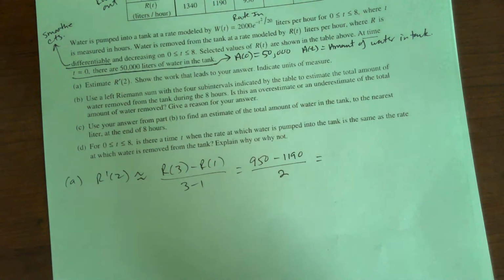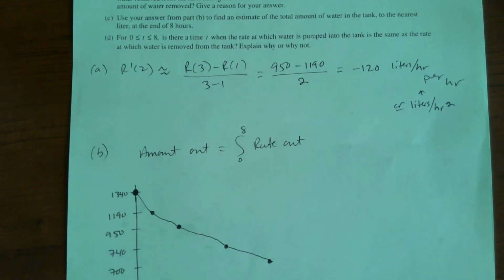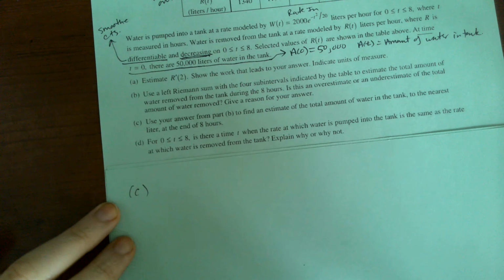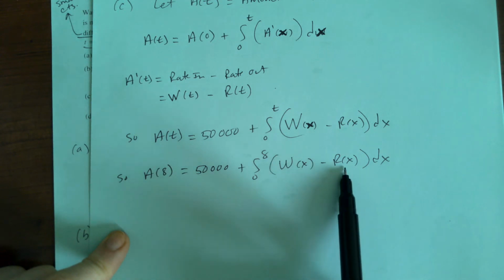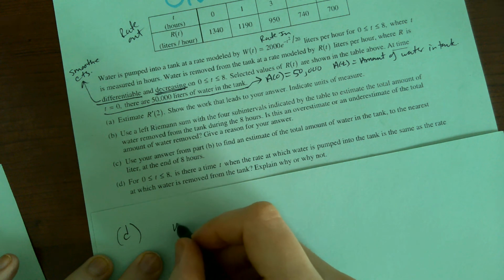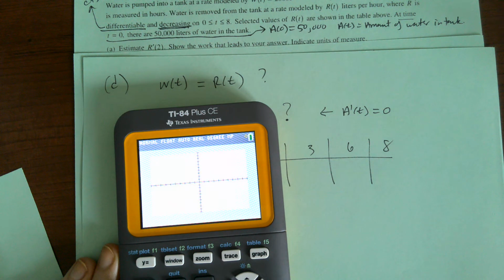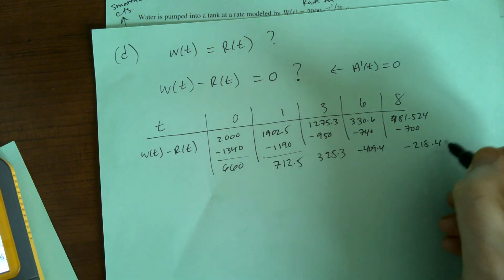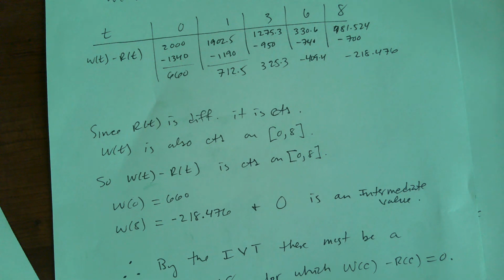AP Calc FRQ 6 Guide Video